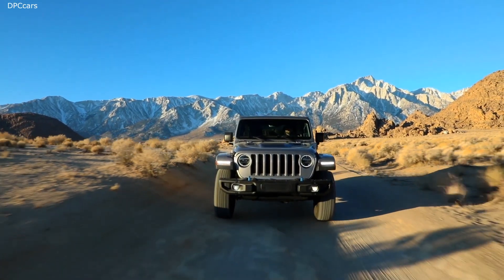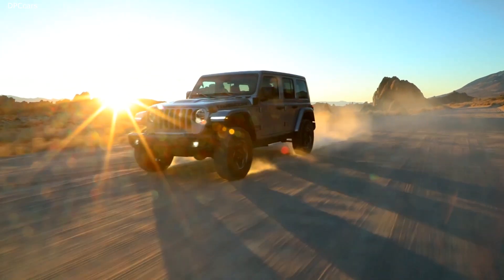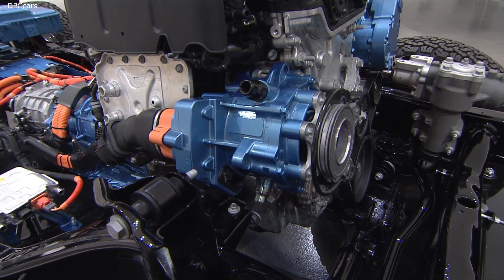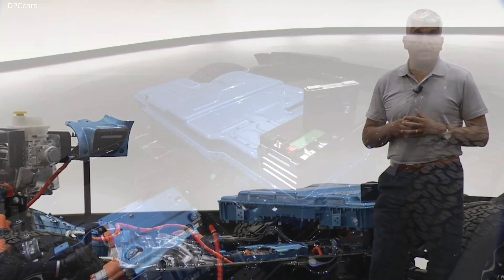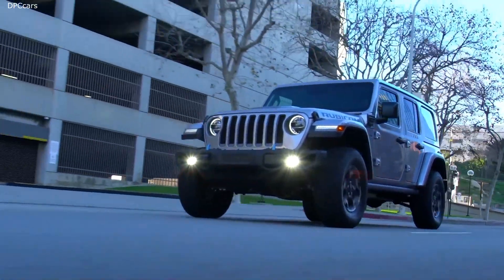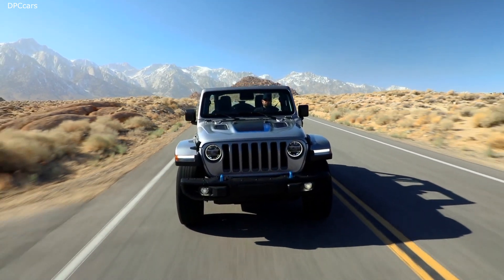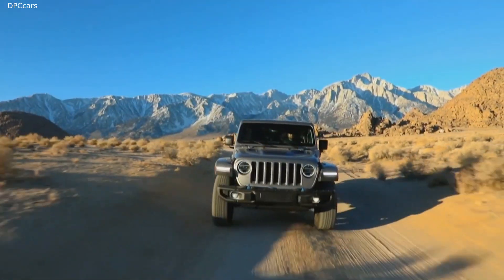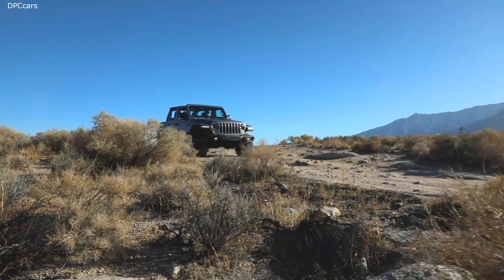New 2021 Jeep Wrangler 4xe Plug in Hybrid Powertrain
4xe electric vehicle technology is the natural evolution of nearly 80 years of Jeep® capability leadership

Jeep 4xe vehicles provide new levels of efficiency, environmental responsibility, performance and capability, on and off the road

Jeep Wrangler 4xe available in Europe, China and the United States by early 2021; Jeep Renegade 4xe and Compass 4xe models began arriving in Europe this summer

Wrangler 4xe boasts 375 horsepower and delivers up to 25 miles of pure electric operation for daily commutes while providing nearly silent, zero-emission, open-air freedom without range anxiety

Torque-on-demand electric power enhances Wrangler’s on-road performance, delivering crisp launches from a standing start and plenty of low-speed thrust

Low-speed, peak torque-on-demand raises Wrangler’s legendary off-road benchmark to master off-road environments

Wrangler 4xe is first and foremost a Jeep Wrangler with Trail Rated running gear: solid front and rear axles, full-time 4x4 two-speed transfer case, fully articulating suspension and 30 inches of water fording capability

Wrangler 4xe’s advanced turbocharged 2.0-liter four-cylinder engine, two electric motors and robust TorqueFlite eight-speed automatic transmission combine to deliver an estimated 50 MPGe

400-volt, 17 kWh, 96-cell battery pack mounts beneath second-row seat to protect it from outside elements and to preserve the interior space

Wrangler 4xe features exclusive exterior design cues to signify efficient, environmentally friendly, electrification technology

Available for order in Europe, Jeep Renegade 4xe and Compass 4xe deliver up to 240 horsepower and approximately 50 kilometers (31 miles) of zero-emission pure electric range